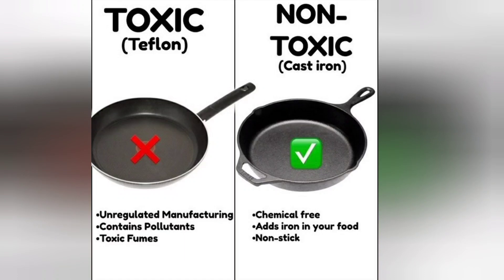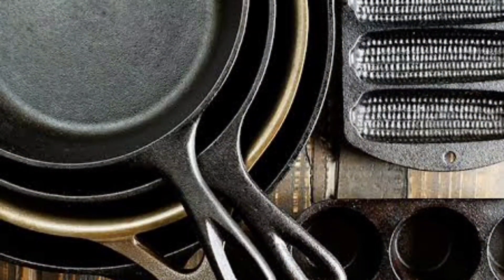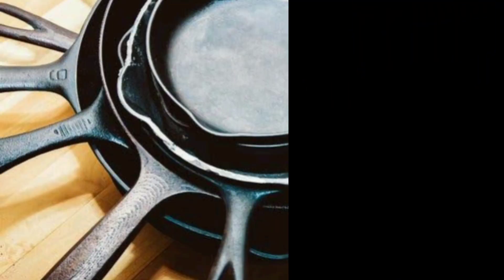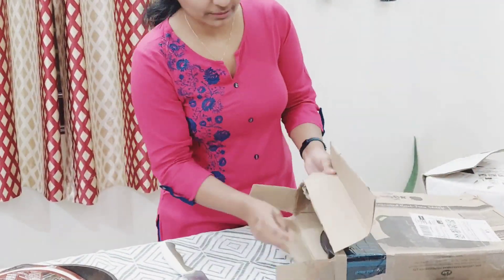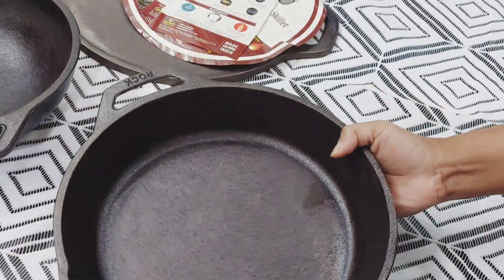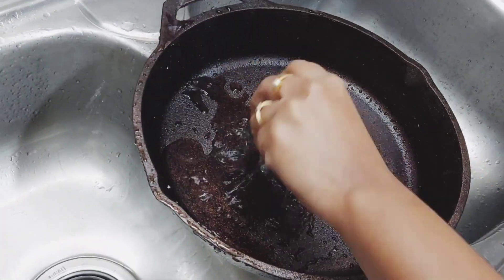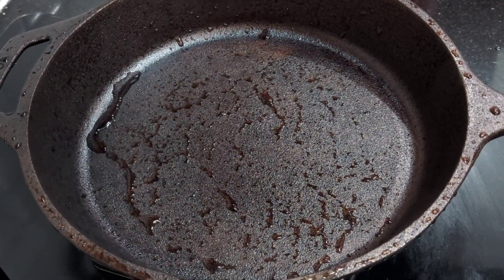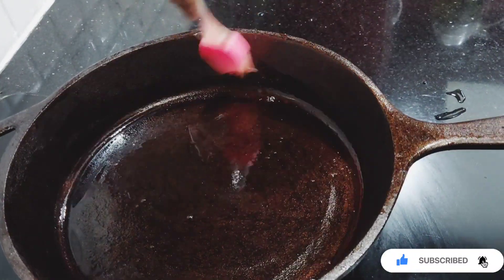Cast Iron Cookware Unboxing & Review| How to Season Cast Iron Cookware | Cast Iron Cookware Benefits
Hey everyone,

This is a short video on cast iron cookware unboxing, review and the seasoning part. Hope you find it useful😊💖

Product Links:
Rock Tawa Dosa Tawa 12 Inch Pre-Seasoned Cast Iron Skillet
Rock Tawa Induction Base Cast Iron Tawa
AmazonBasics Pre-Seasoned Cast Iron Skillet Pan

xoxo
Archana